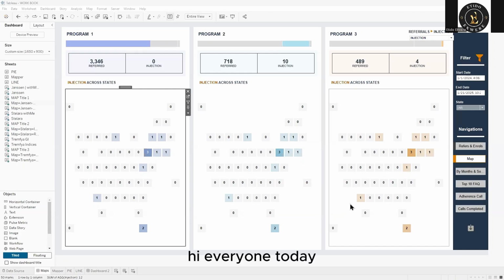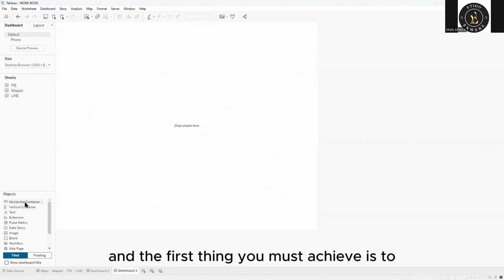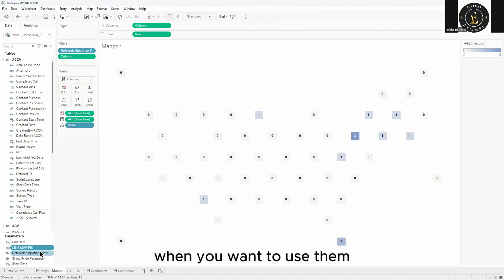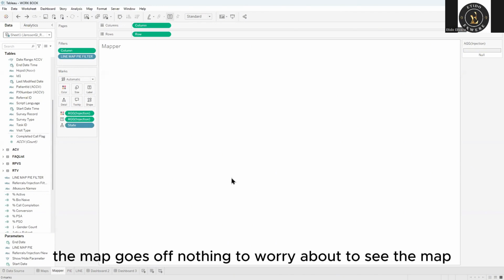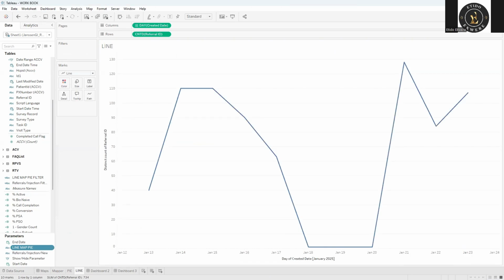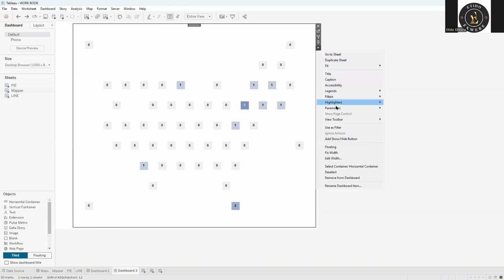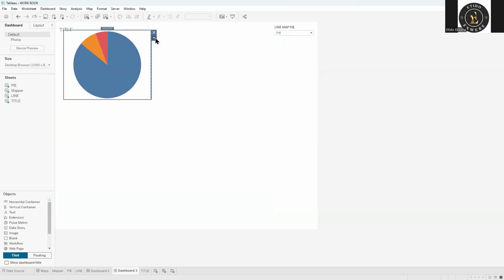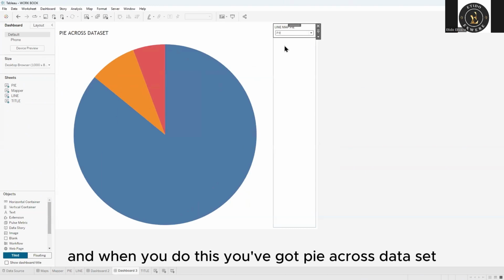Master Dynamic Zone Visibility in Tableau Like a PRO! | Step-by-Step Guide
🔥 Unlock the full potential of Dynamic Zone Visibility (DZV) in Tableau and take your dashboards to the next level! Whether you’re a beginner or an expert, this step-by-step tutorial will teach you how to create interactive dashboards with seamless visibility control—without complex calculations!

What You’ll Learn:
✅ What Dynamic Zone Visibility is and why it matters
✅ How to use parameter actions and field conditions for dynamic visuals
✅ Real-world use cases to enhance UX & interactivity
✅ Pro tips to optimize performance & user experience

👨‍🏫 About the Instructor:
I’m Etido Ekwere, a Tableau Public Ambassador & Featured Author, with years of experience in data visualization, analytics, and digital transformation.

📢 Join the Discussion:
Have questions? Drop them in the comments, and let’s connect!

📌 Resources & Links:
💡 Get my latest Tableau Public dashboards: [Insert Link]
📈 Follow my Tableau Tips & Insights on Twitter: [Insert Link]